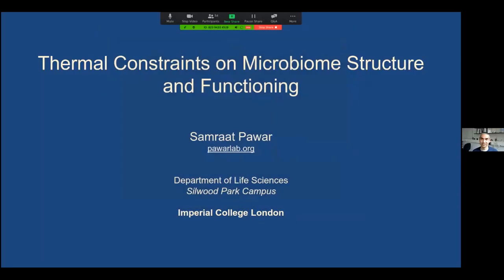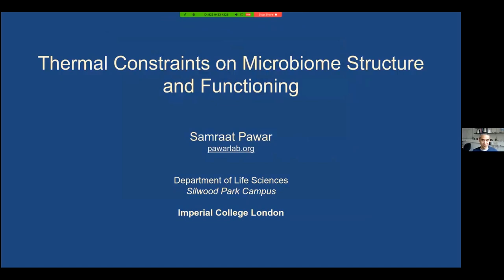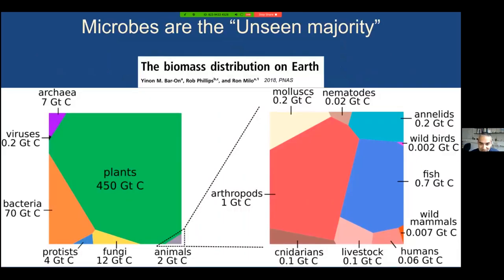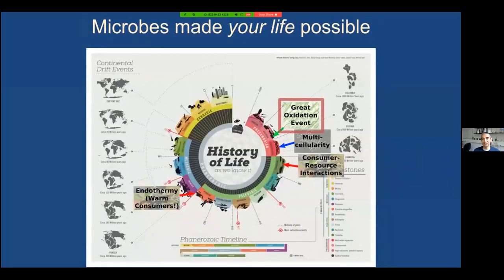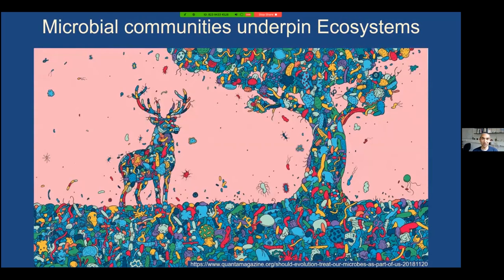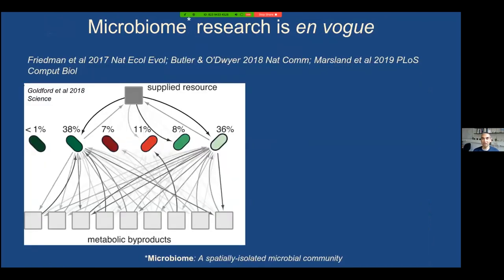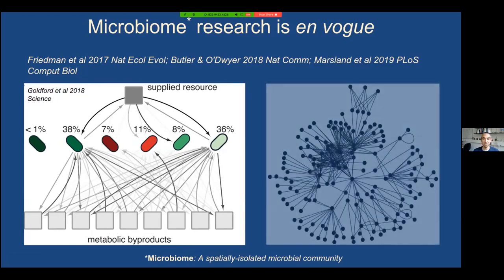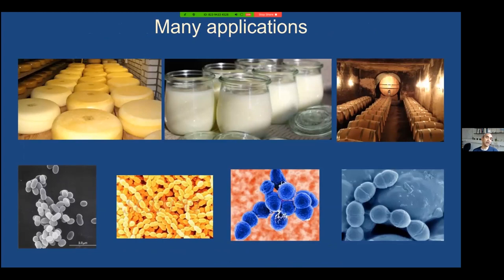Ecology Live 2021 with Samraat Pawar - Thermal constraints on microbiome structure and functioning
The British Ecological Society is broadcasting free online talks on the latest ecological research throughout Spring 2021.

Microbial communities are crucial for carbon cycling in both aquatic and terrestrial ecosystems. Yet we lack a general, mechanistic understanding of how complex microbial communities assemble and persist in the face of environmental temperature fluctuations. In this talk Samraat Pawar presents ongoing work to tackle this challenging problem.

These talks are aimed at anyone with an interest in the latest research in ecology and its applications, from undergraduates to working ecologists and research leaders. We have a full season of 12 exciting talks with world leading researchers, so register here to enjoy them live